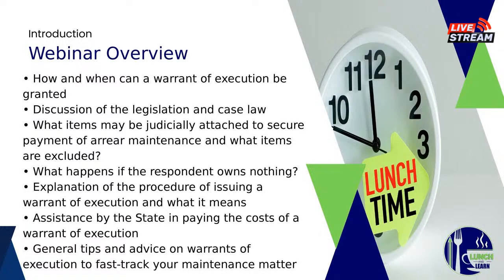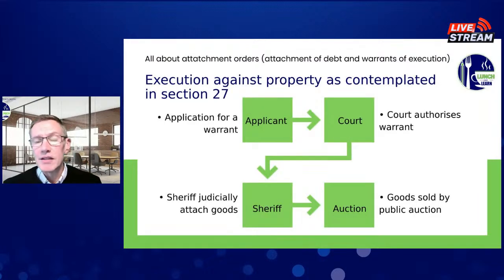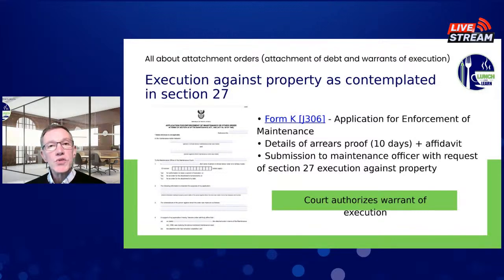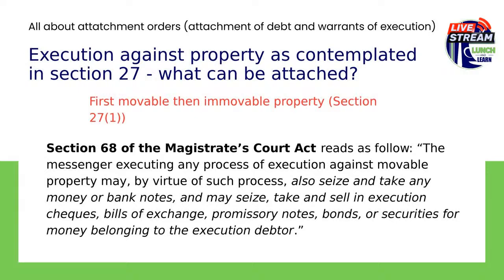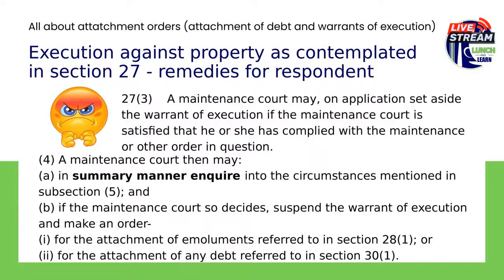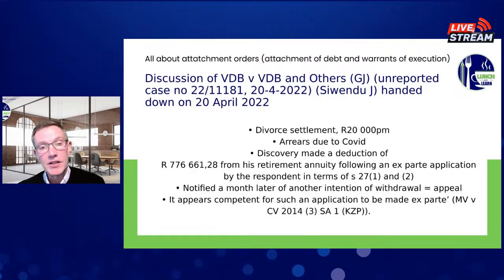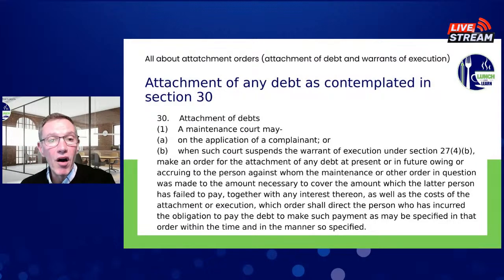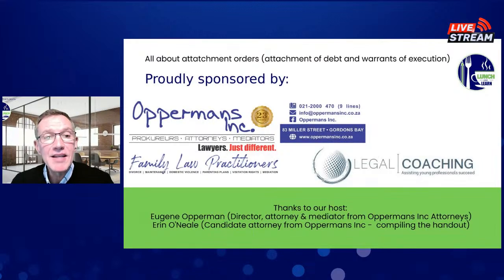HOW TO APPLY FOR A WARRANT OF EXECUTION AND ATTACHMENT ORDERS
• What is an attachments order?
• What can be attached?
• Detailed discussion of section 30 and the procedure how to apply for an attachment order
• Reference to case law pertaining to attachments
• Explanation of the procedure to be followed to obtain an attachment order
• Discussion of suspension, amendment and rescindment of attachment orders
• How and when can a warrant of execution be granted
• Discussion of the legislation and case law
• What items may be judicially attached to secure payment of arrear maintenance and what items are excluded?
• What happens if the respondent owns nothing?
• Explanation of the procedure of issuing a warrant of execution and what it means
• Assistance by the State in paying the costs of a warrant of execution
• General tips and advice on warrants of execution to fast-track your maintenance matter